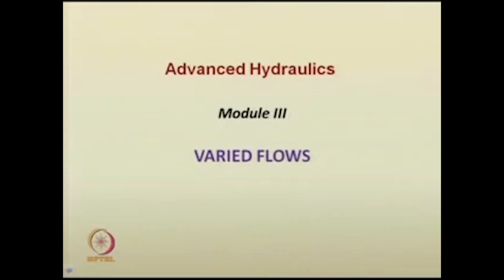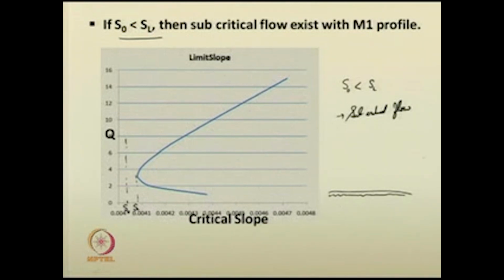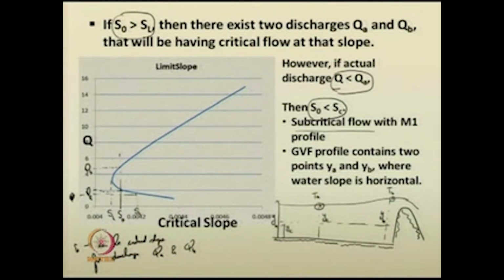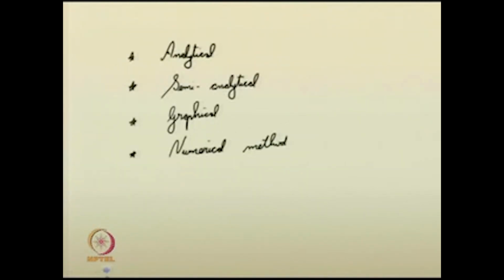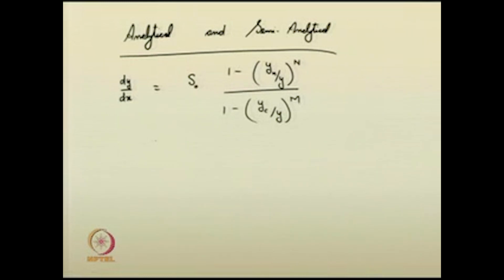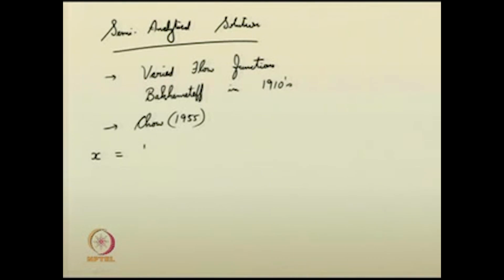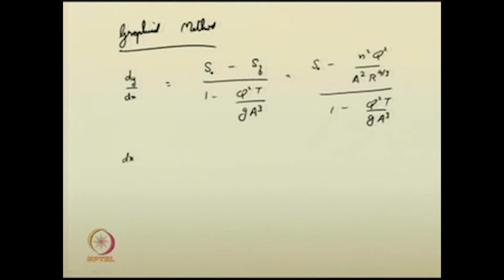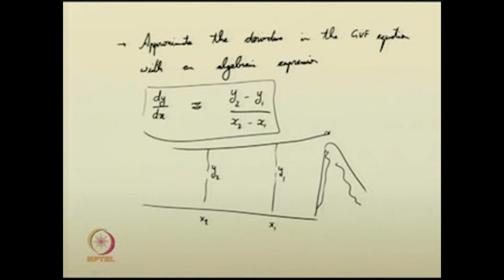Design of channels for uniform flow